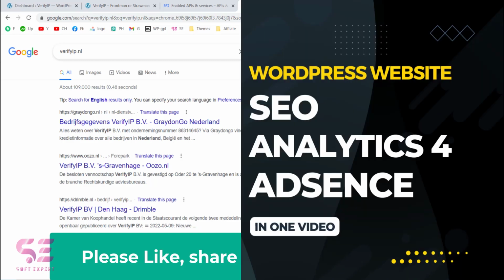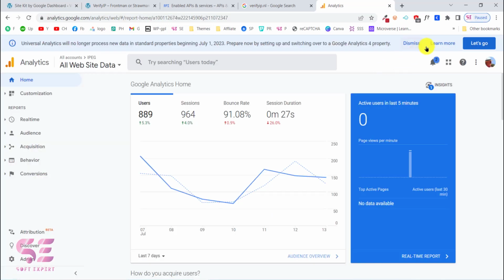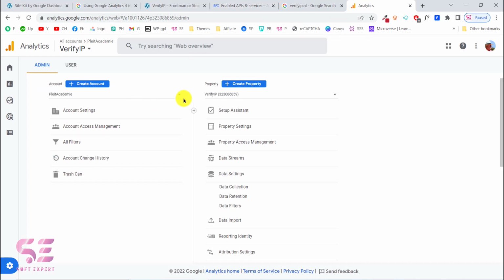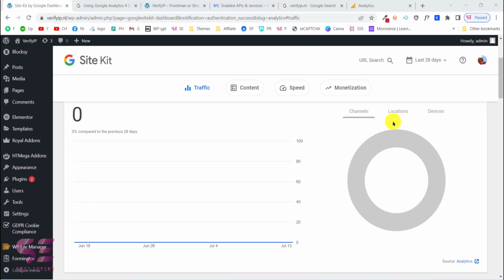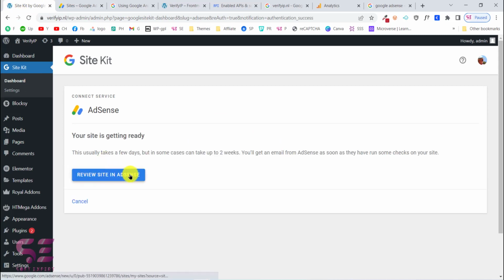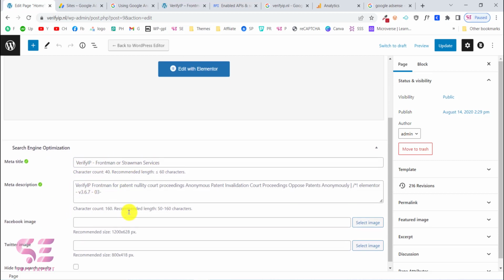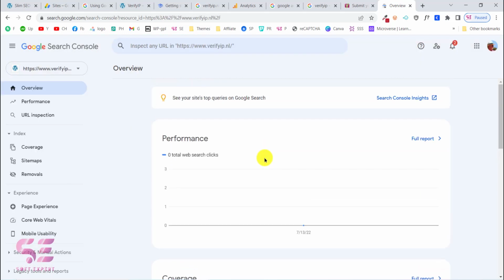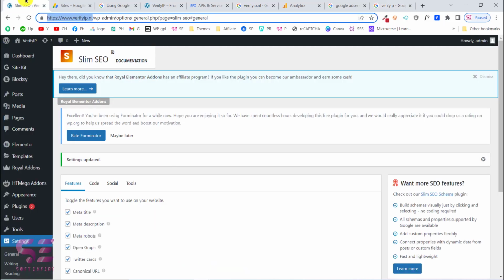WordPress SEO, Analytics and AdSense in ONE Video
In this video, you will learn WordPress SEO, Analytics and AdSense in one video. I will show you the complete Auto-SEO, connecting google analytics and AdSense to a WordPress website for free.

🕘Timestamps:
0:00 Intro
1:13 Website search test
1:35 Install Google sitekit plugin
3:00 Google Analytics setup
7:05 Google Adsence setup
9:43 Slim SEO plugin
12:23 Adding sitemap in google search console
14:00 Website search test again